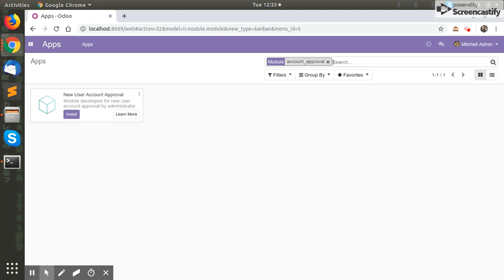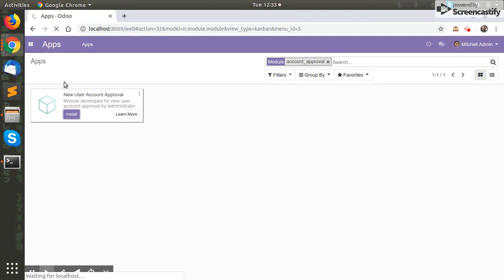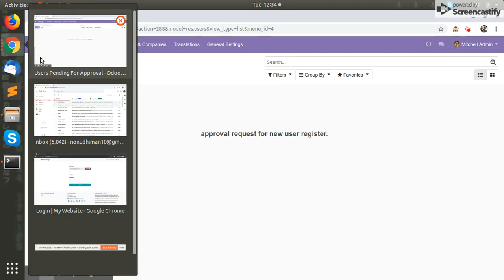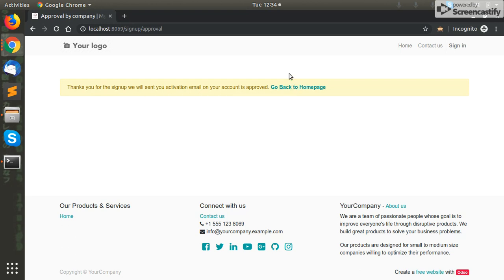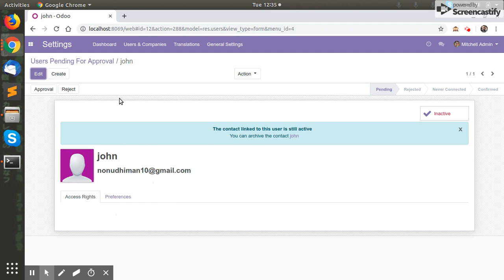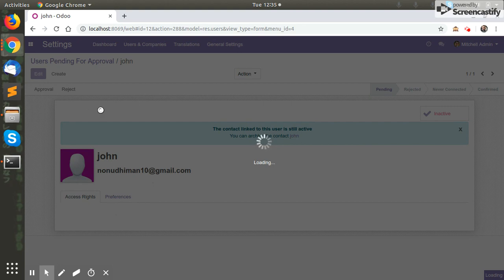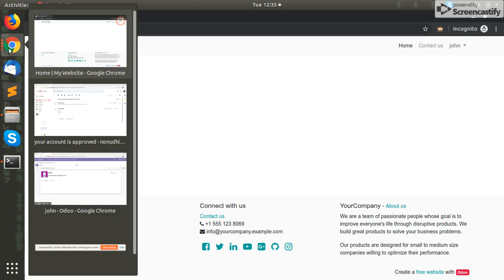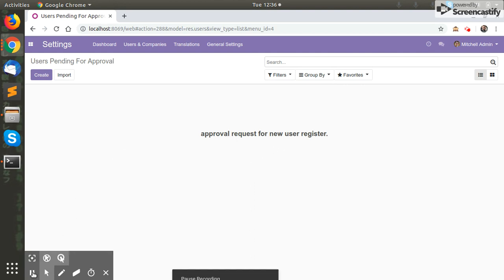Portal/Public User Account Approval Module | Odoo Apps | Odoo Development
Public User Account Approval Module in Odoo.

Check out latest module in odoo.